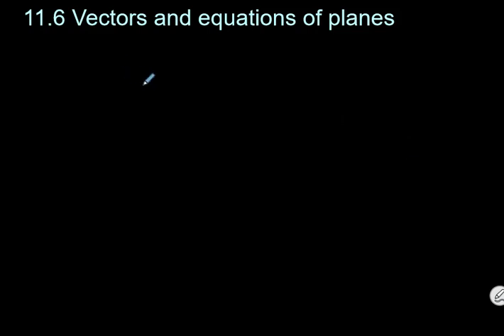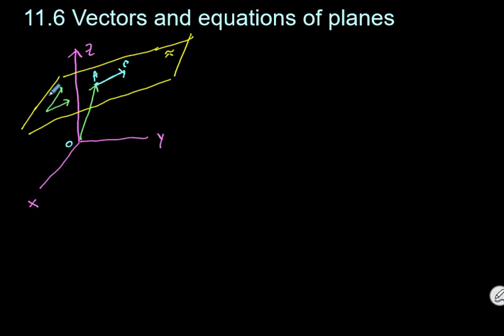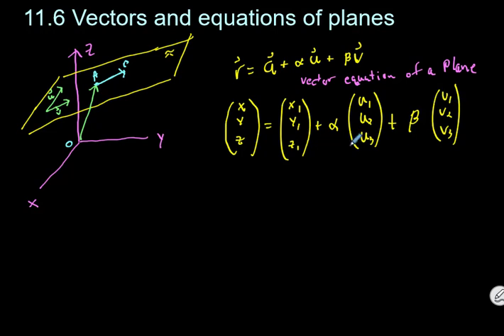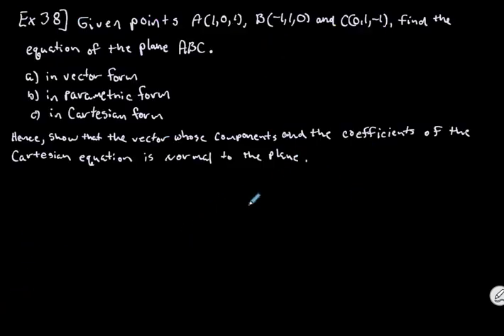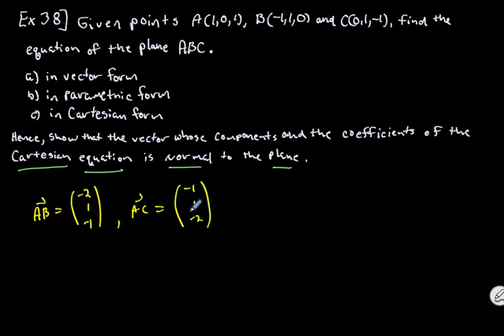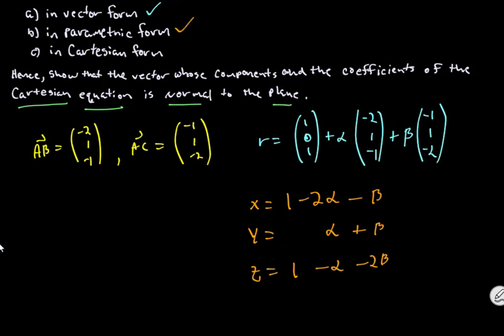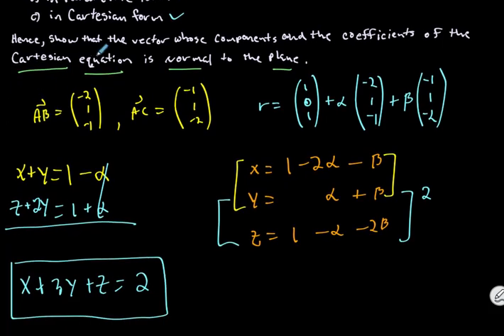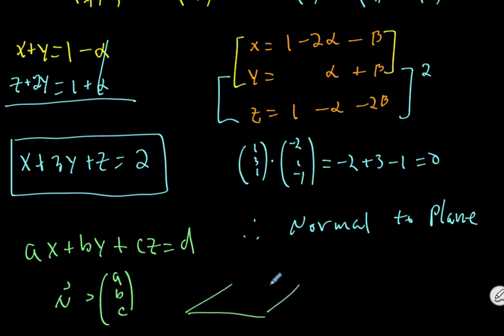11M Vectors and Equations of the Plane Part 1